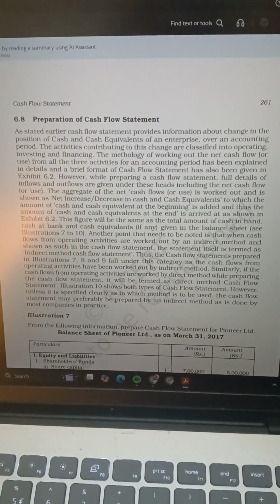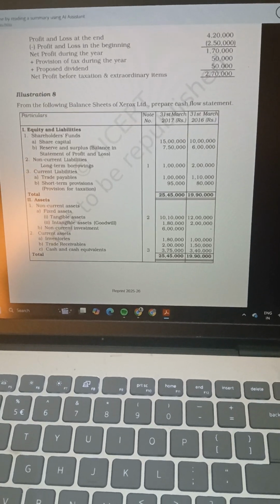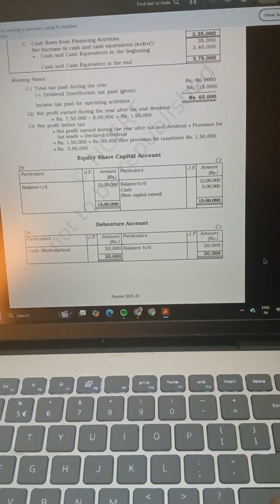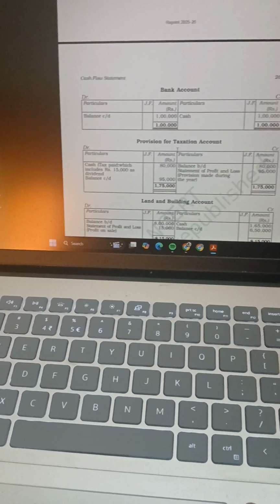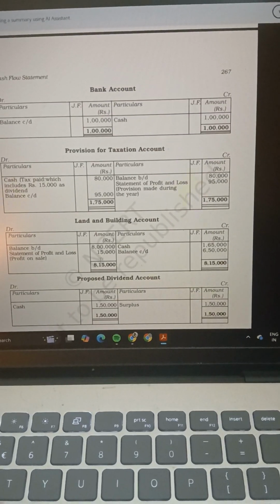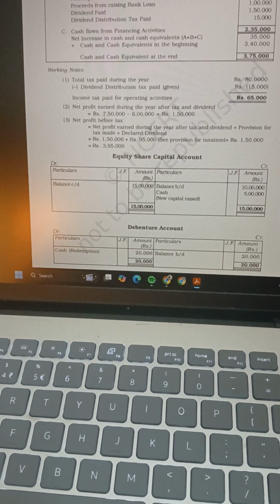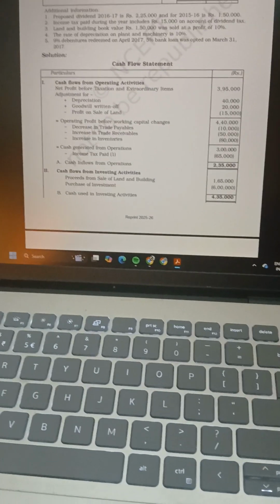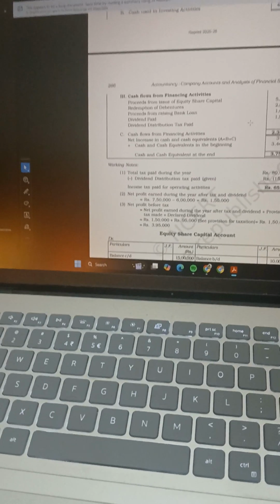+2 Accountancy Problem on cash flow statement